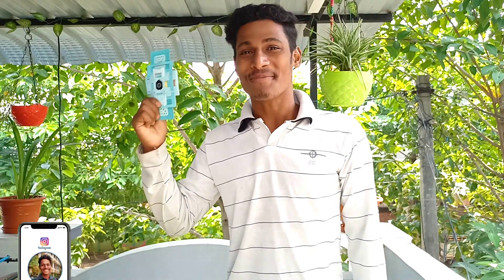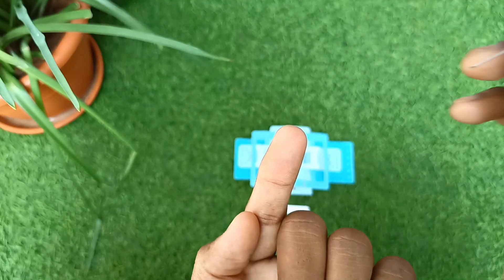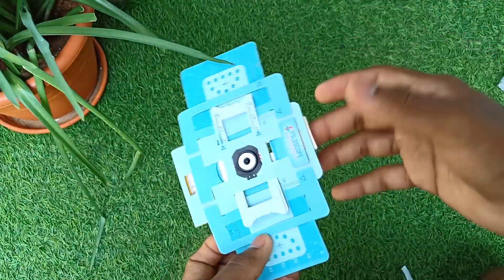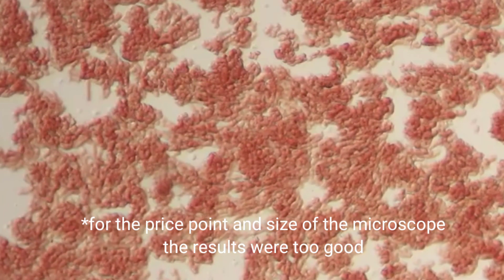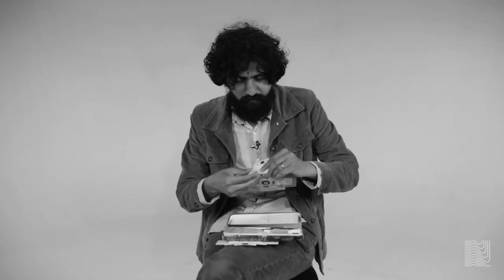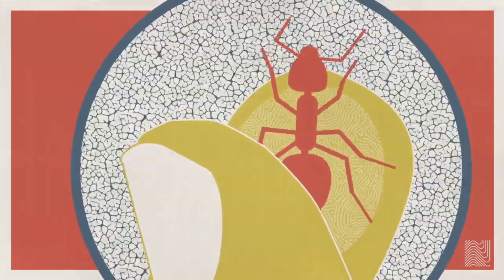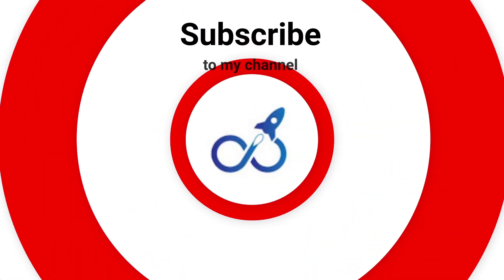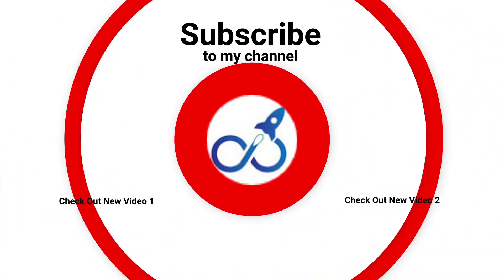watching blood under microscope 1dollar foldscope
Watching your own blood under a microscope gives you an amazing experience... here i have a foldscope and my blood sample, so what are you waiting for ,watch the complete video and join me in the journey of watching my blood cells.

Foldscope is a revolutionary invention by Manu Prakash and Jim at Stanford university it changed the way we see the micro world, it paved a way for every single individual on the planet to have access to a fully functional microscope in your pockets at fraction of the cost.
                      HAPPY WATCHING

Here I used a syringe needle to extract my blood under my skin and prepared a slide of it,then I inserted that slide into foldscope popularly known as 1 dollar microscope invented by Indian scientist at Stanford along with Jim.
You can use the same slide under conventional microscope and can get better results but for a beginner foldscope is a excellent choice considering the price and usability.

Manu prash is a great scientist whose vison is to make science available to everyone at an affordable price he calls it 'frugal science' more about his works and his motives:

Video credits: (reuse allowed by the creator)under creative license...fair usage policy...only for educational and entertainment purpose. 🔸🔸𝗚𝗲𝗮𝗿 𝗜 𝘂𝘀𝗲
🔸Keyboard & mouse